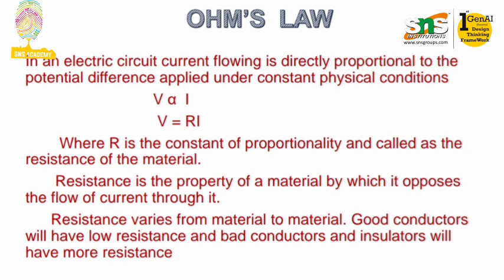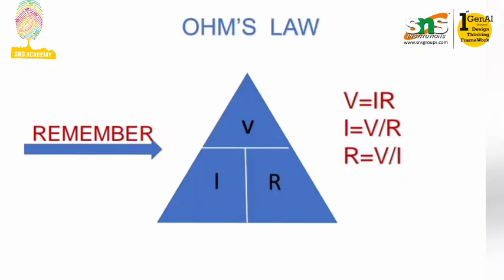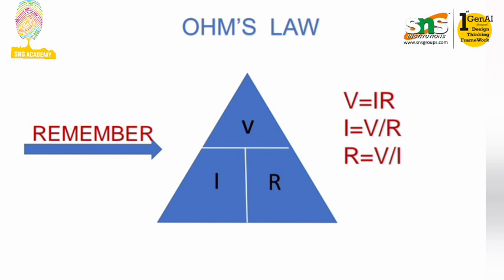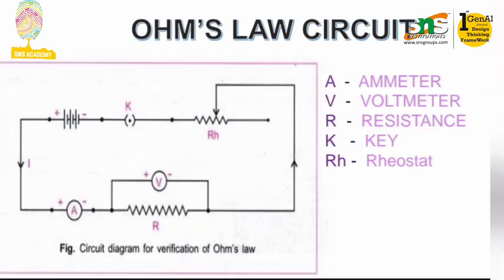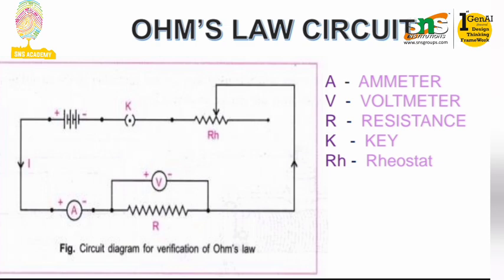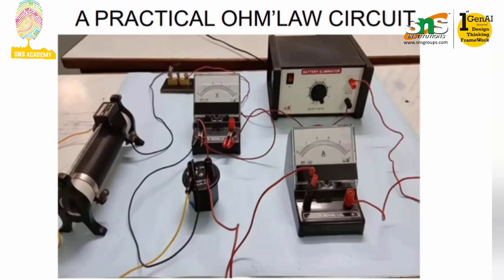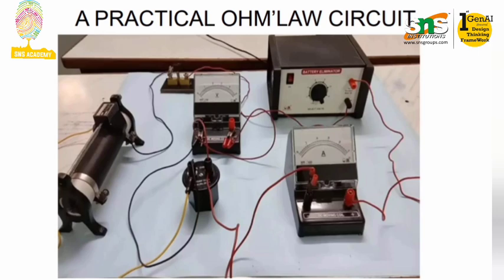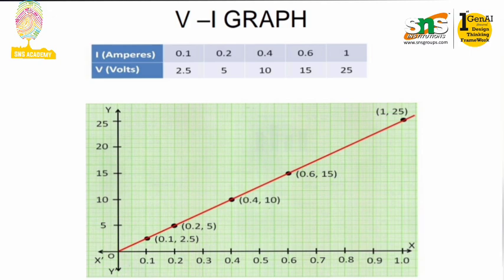Ohm's law | V-I Graph Gayathri | SNS Academy | SNS Institutions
Ohm's Law states that the electric current flowing through a conductor is equal to the voltage across the conductor divided by the resistance of the conductor. In other words, current is directly proportional to voltage and inversely proportional to resistance.